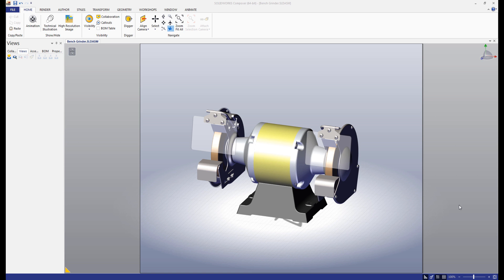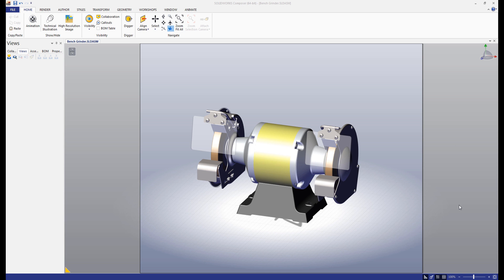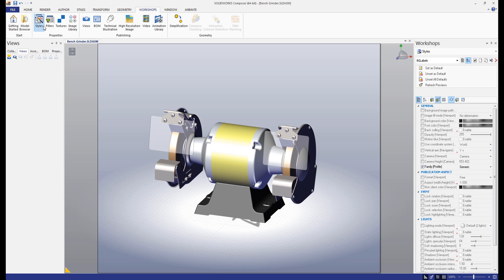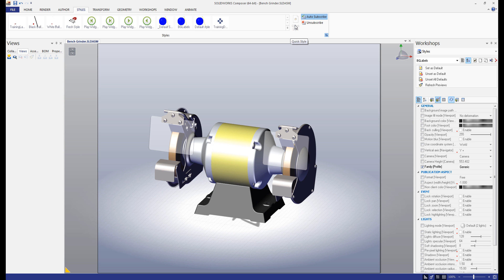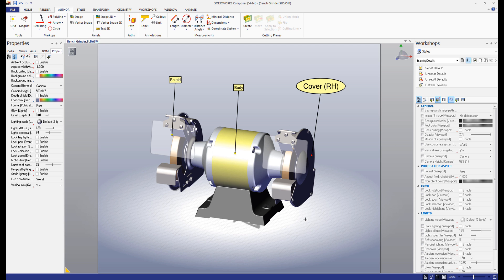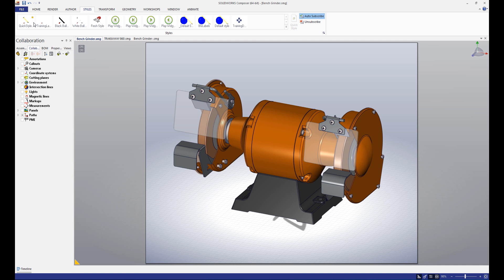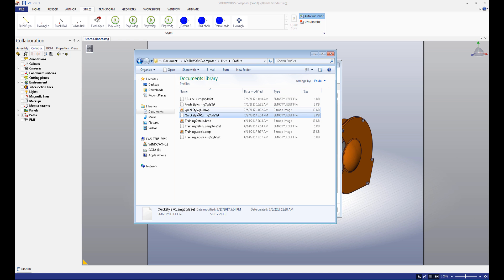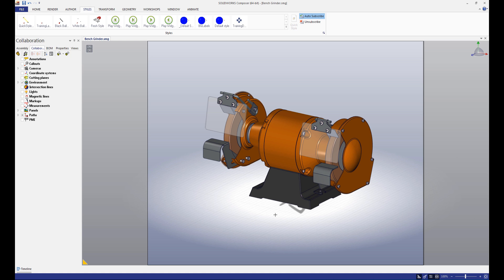SOLIDWORKS Composer Quick Start Guide #4: Styles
In this installment of the SOLIDWORKS Composer Quick Start guide, we’re going to discuss styles and how they can be used to create a distinctive look for your deliverables.